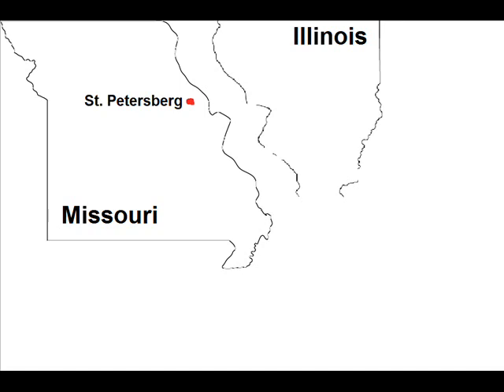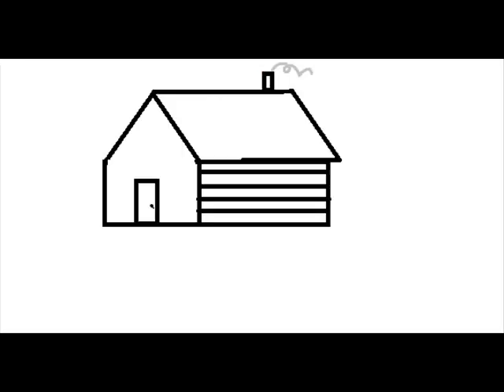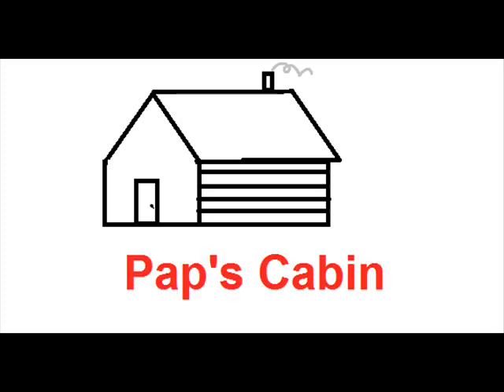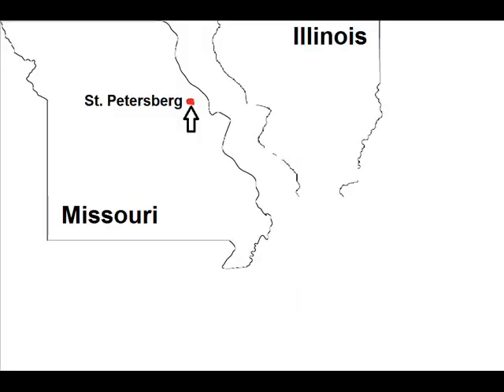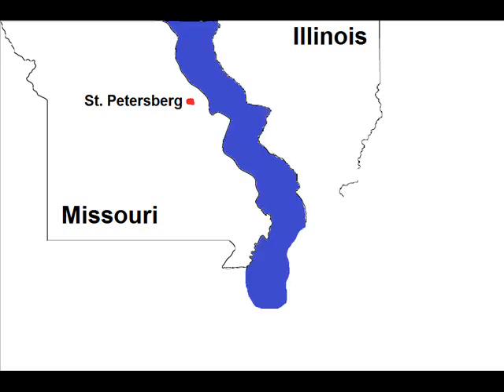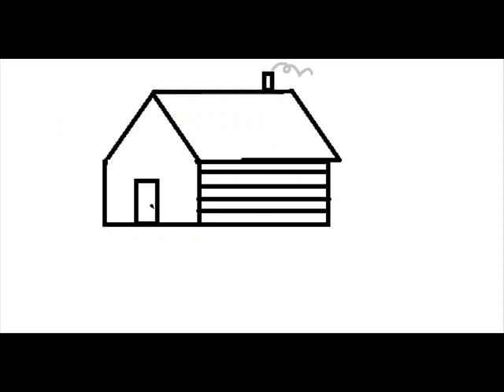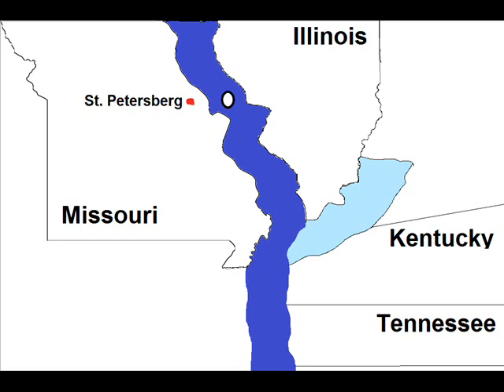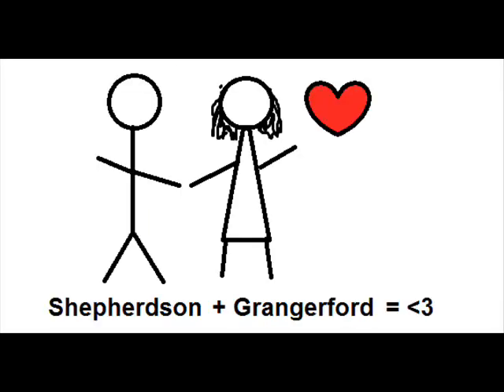Huckleberry Finn: A Long Journey Ends Here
A map displaying the journey of Huckleberry Finn and Jim along the Mississippi. Includes a brief summary of the book.